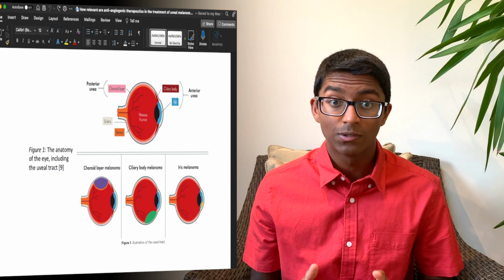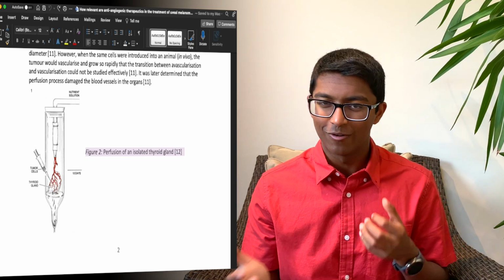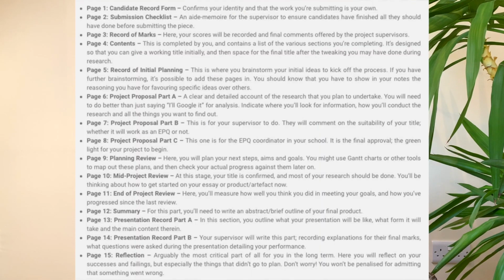EPQ skills #2 Writing the project and production log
In this video we are continuing our series on EPQ skills. We discuss some strategies to make writing the project easier, as well as what to include in the production log (a key component of the EPQ)!

Timestamps:

0:00 - Intro

0:30 - Writing the project

5:05 - Production log

Check out my applying to medical school series for detailed advice for each stage of the application process!

I'm Rohan. I'm a 3rd year medical student studying at Robinson College, Cambridge. This channel focuses on aspects of faith, medicine and productivity.

Tools of the trade:

Tripod phone mount (comes with bluetooth shutter too!)

Raleno softbox lighting

Lavalier Microphone